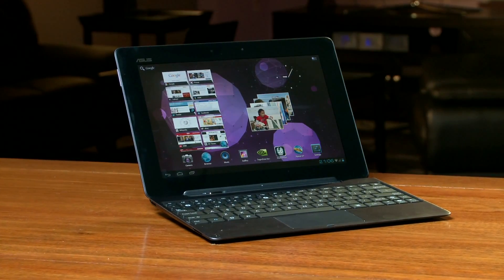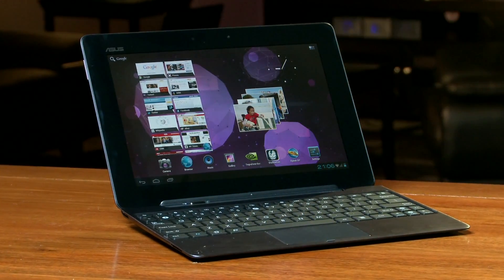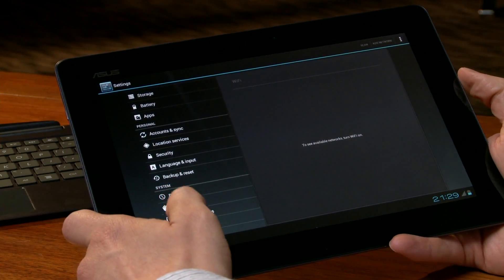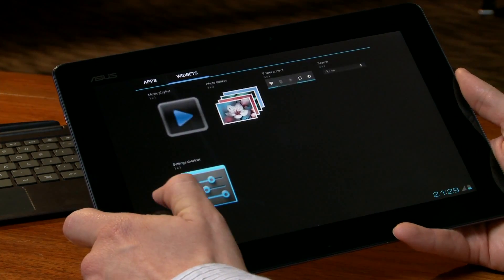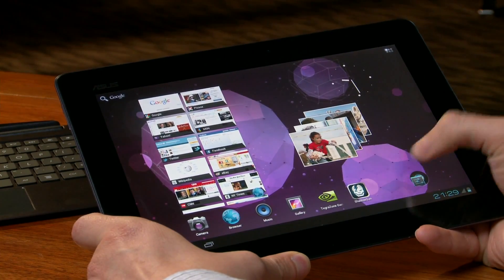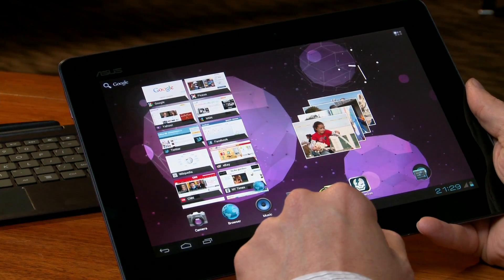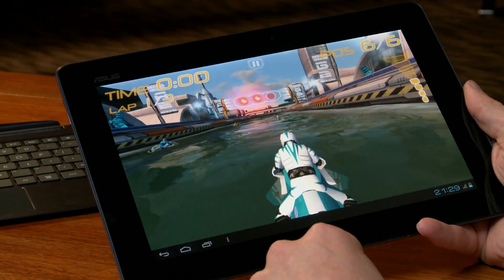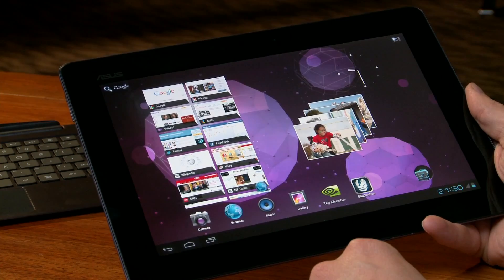ASUS Eee Pad Transformer Prime running Ice Cream Sandwich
Eee Pad Transformer Prime running Ice Cream Sandwich - Check out this brandnew Tegra 3 Tablet from ASUS runnung the latest version of Google Android Ice Cream Sandwich